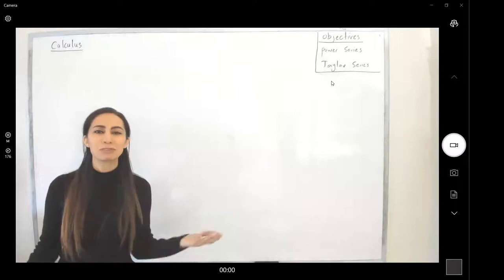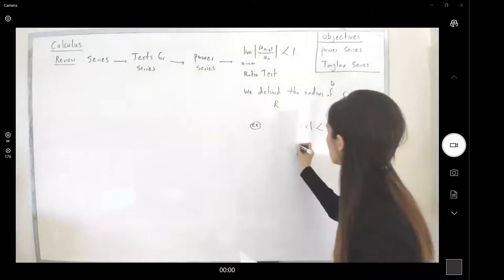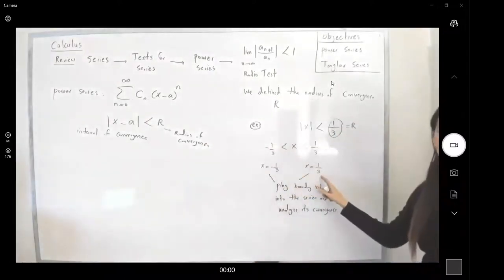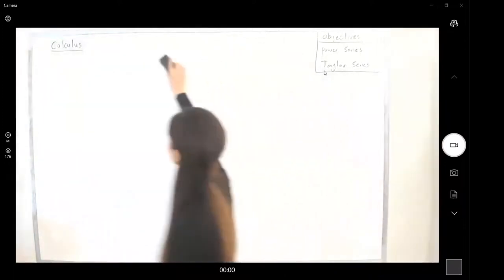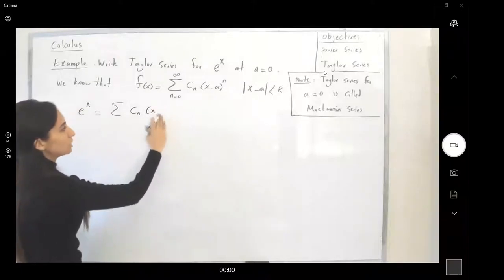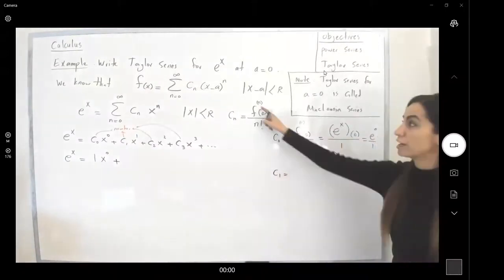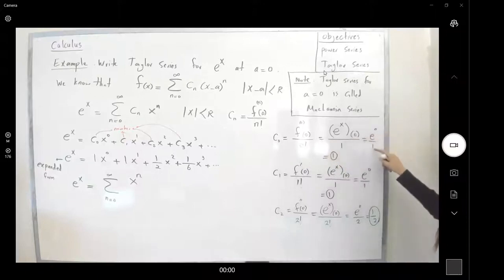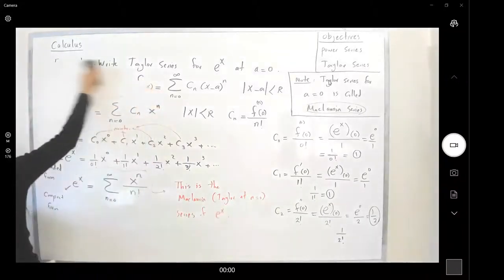Taylor Series for e^x